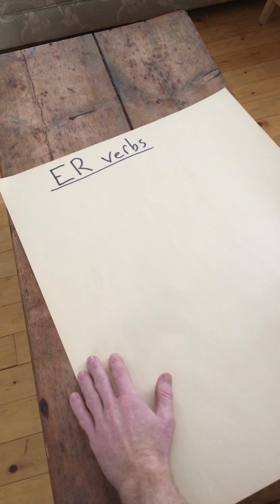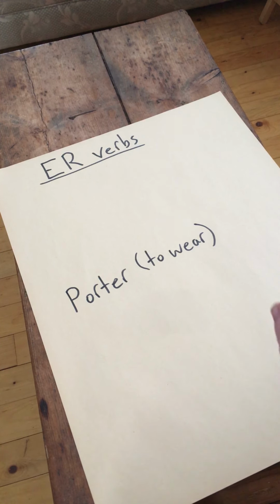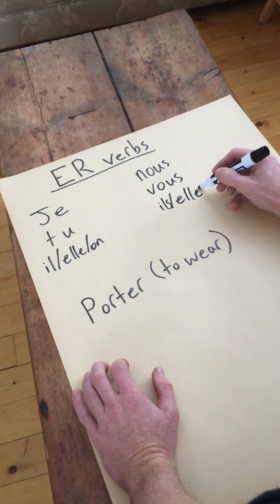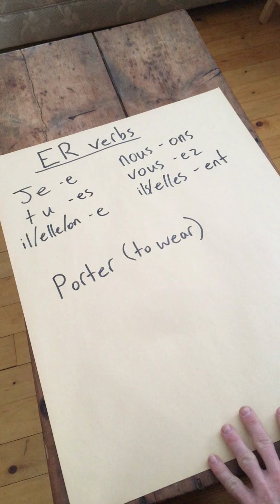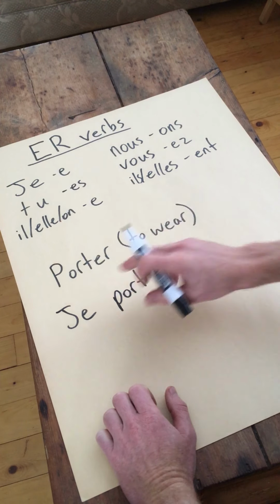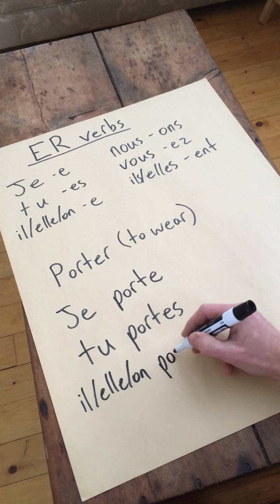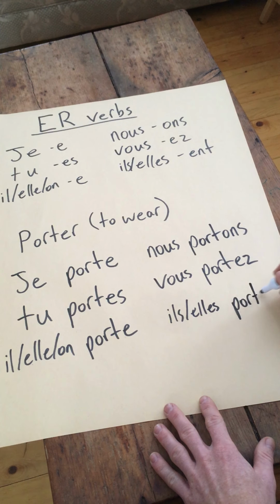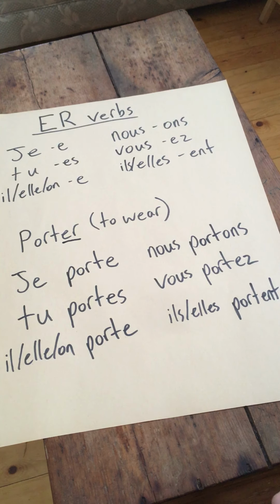Conjugating ER verbs